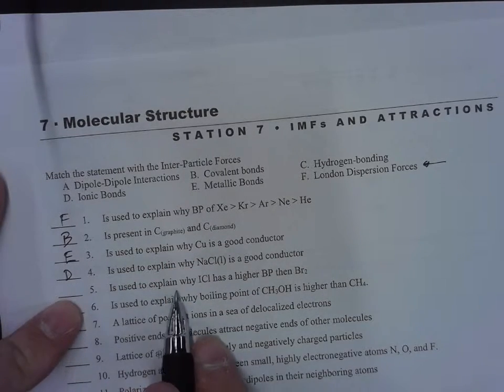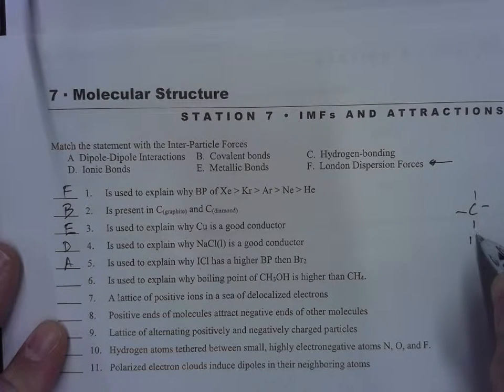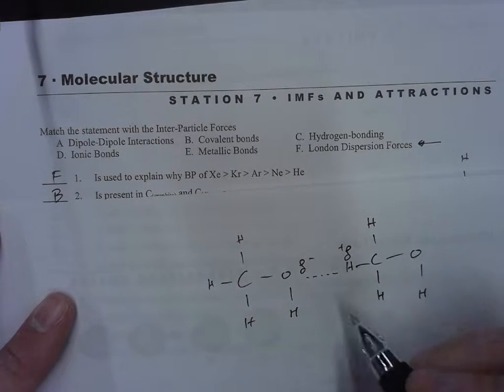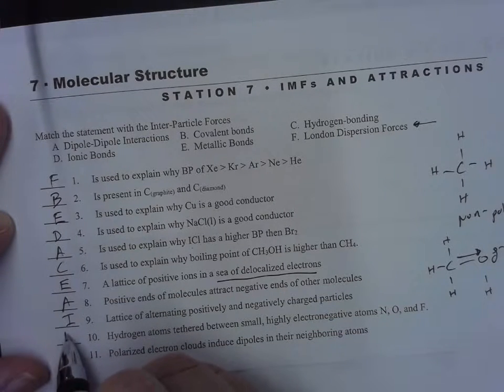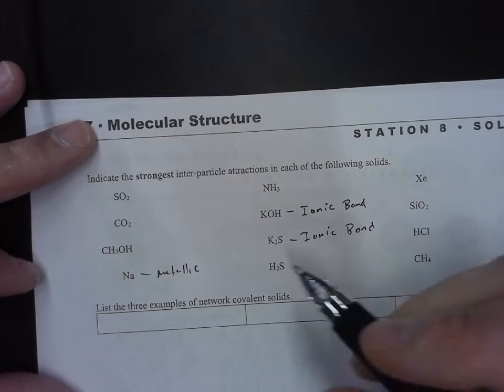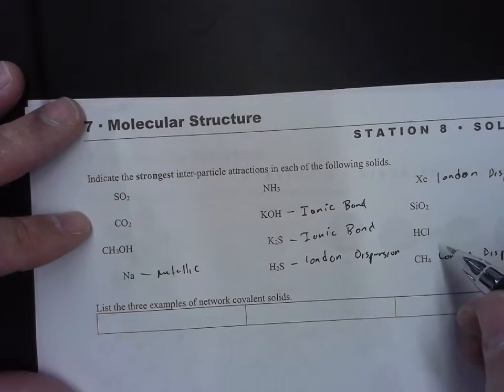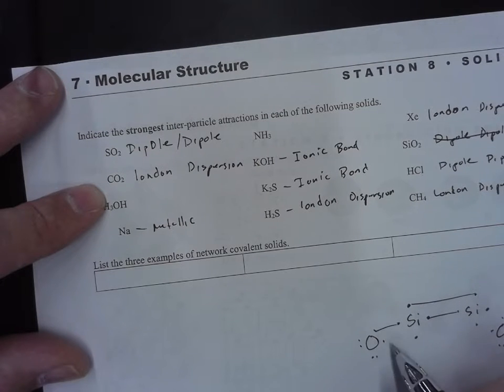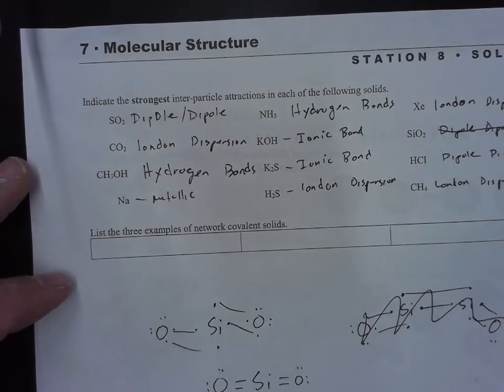Unit 7 9 Station Review Pt 3